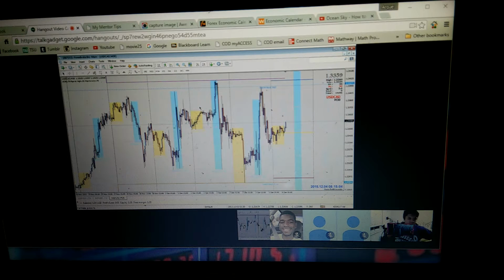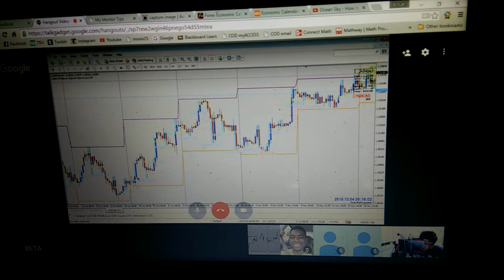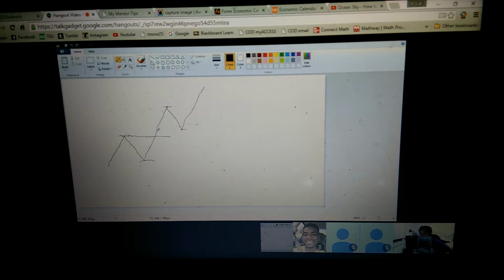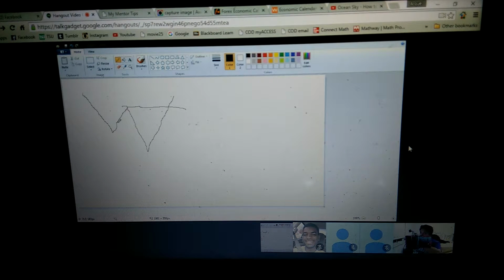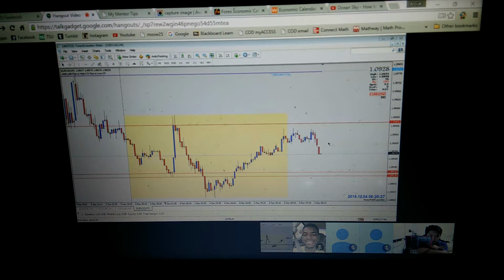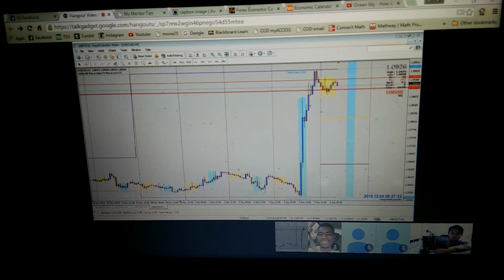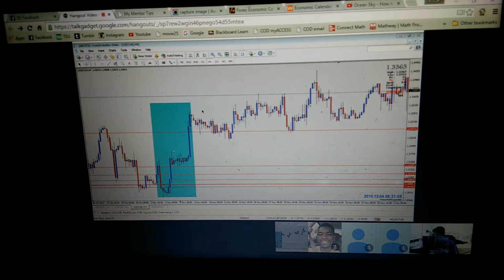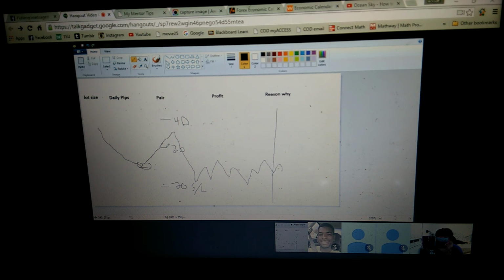Forex4Life Google Hangout group chat 03 pt1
LEARN LEARN LEARN